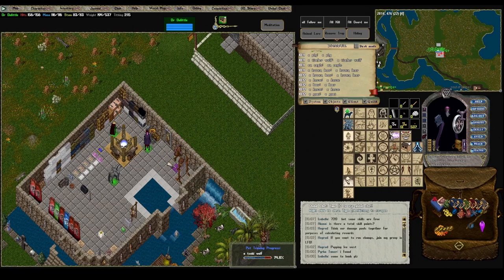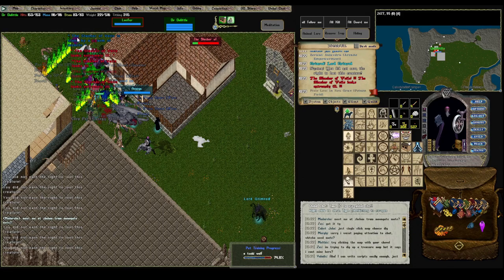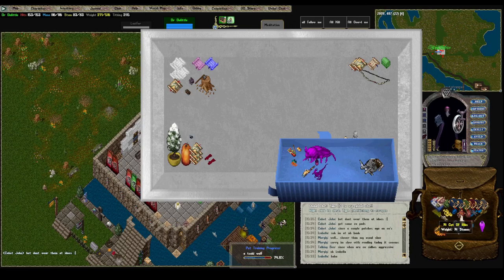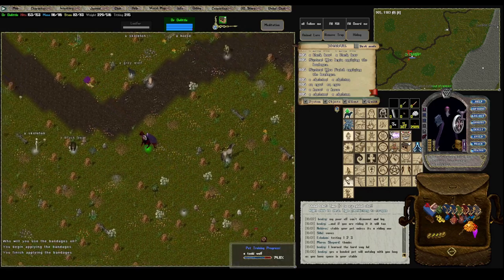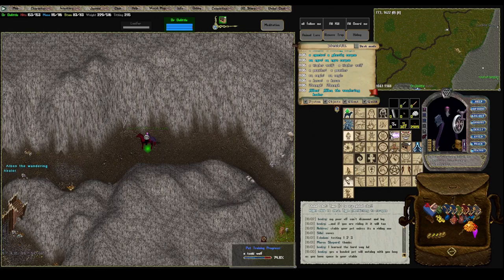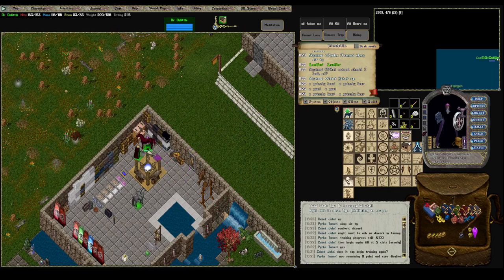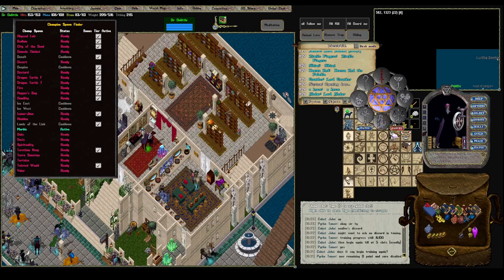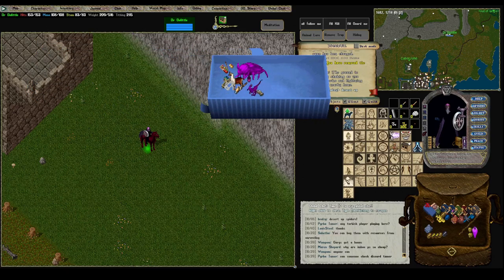Ultima Online Alive: Beginner's Guide to Gold Farming and Attending a IDOC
Join us in Ultima Online Alive as we delve into the world of IDOCs (In Danger of Collapsing) and beginner gold farming strategies. In this video, we'll explore the excitement of attending an IDOC event, where players gather to salvage goods from decaying houses. Learn the basics of what to expect at an IDOC, including how to navigate the chaos and maximize your profits.

Then, we'll dive into the realm of gold farming, perfect for newcomers looking to bolster their coffers in UO Alive. From selecting the right tools and skills to efficiently gathering resources, we'll walk you through step-by-step to ensure your success. Whether you're a seasoned veteran or a fresh-faced adventurer, this guide has something for everyone eager to rake in the gold on the Ultima Online Alive server. Join us and start your journey to riches today!